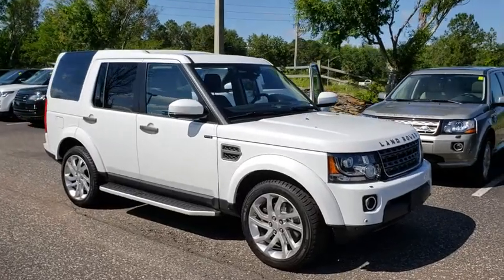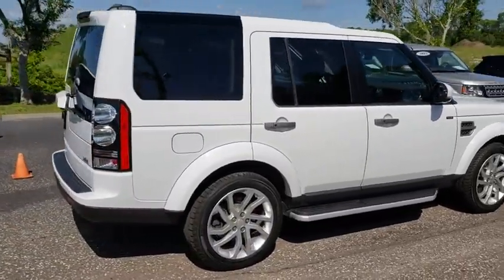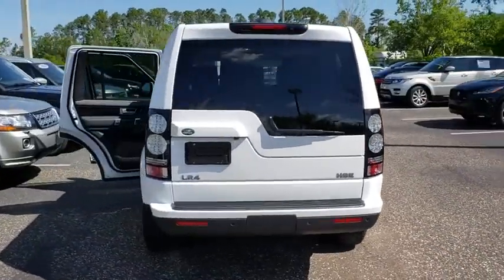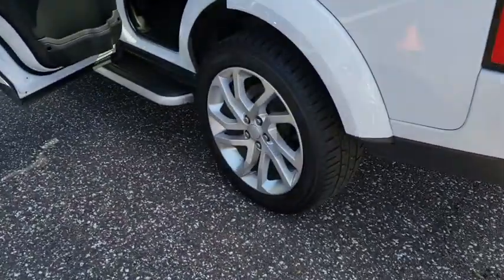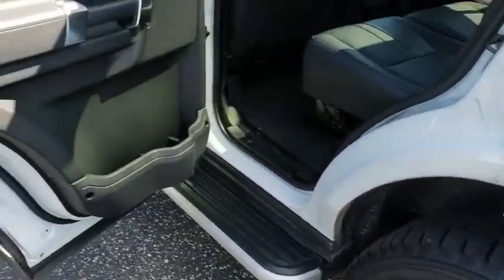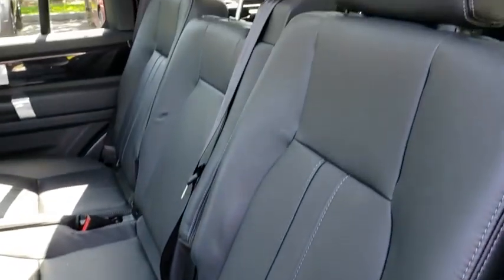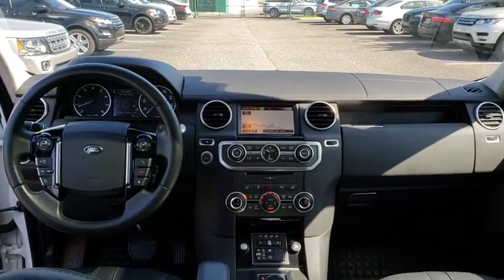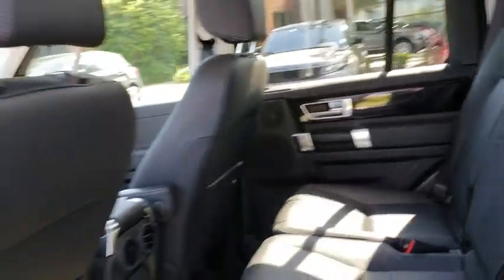2016 Land Rover LR4 Jacksonville, St Augustine, Fernandina Beach, Gainesville, Palm Valley P4201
White Used 2016 Land Rover LR4

2016 Land Rover LR4 Base - Stock#: P4201 - VIN#: SALAG2V6XGA815201

Clean CARFAX. 2016 Land Rover LR4 4WD 8-Speed Automatic 3.0L V6Land Rover APPROVED CERTIFIED 6yr/100k Mile WARRANTY! Please Inquire about LOW RATE FINANCING and EXTENDED SERVICE CONTRACTS, both AVAILABLE HERE at Fields Jaguar Land Rover Jacksonville! Land Rover Jacksonville carries a Wide Array of Used Cars, plus APPROVED CERTIFIED Jaguar, Land Rover and Range Rover Vehicles. We are Conveniently located on Atlantic Blvd, just moments from the Beaches, Ponte Vedra and Downtown! As a Proud Member of THE FIELDS AUTO GROUP All of our Customers Enjoy Amenities such as Complimentary Car Washes and Service Loaners at any of our Growing Number of Dealerships! All of our Pre-Owned Cars are Safety-Inspected in our Jaguar Land Rover Certified Service Department! Excellent off-road capability; beautiful interior design with high-quality materials; spacious seating for seven and roomy cargo area. Source: Edmunds